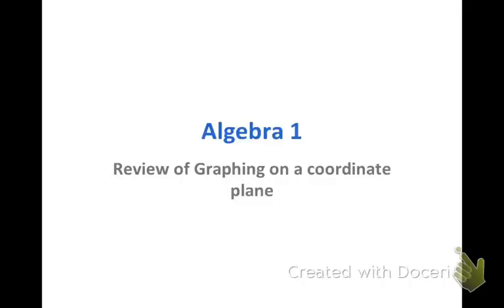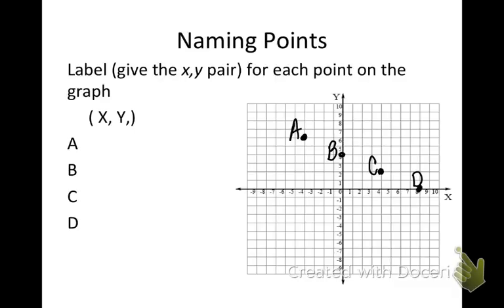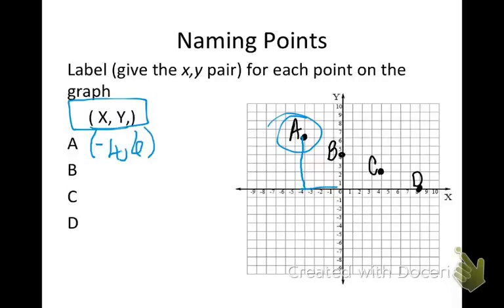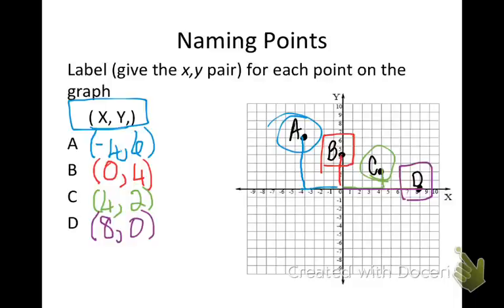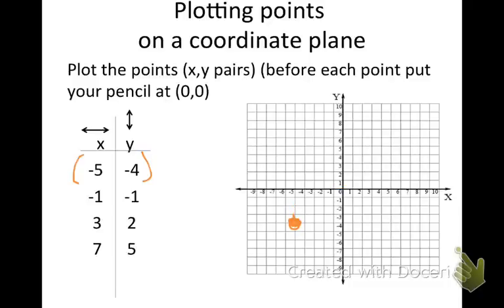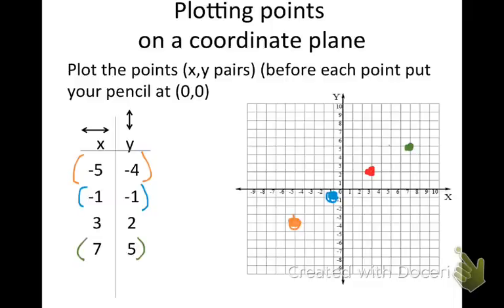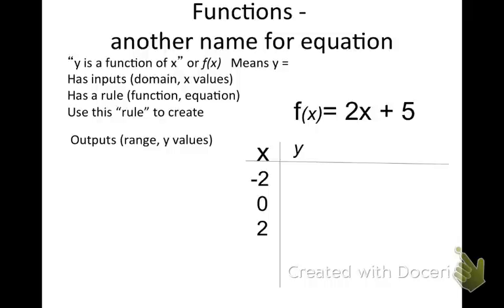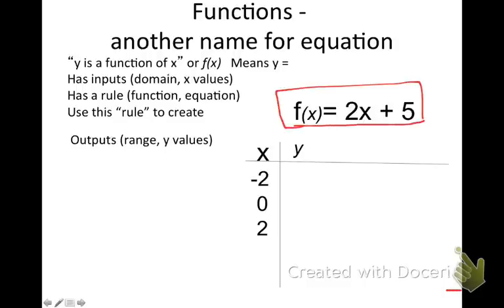ALG1 Review of Graphing on Coordinate Plane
Very quick review of the coordinate plane, ordered pairs and the points they represent and using a table to graph a function.